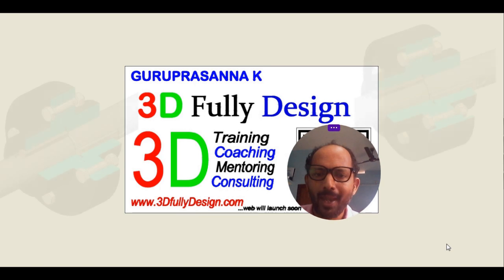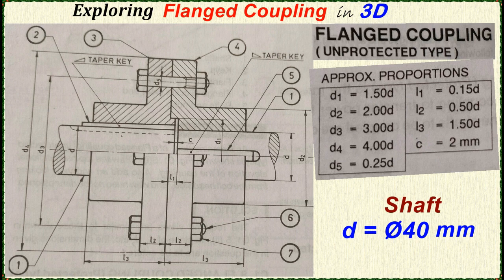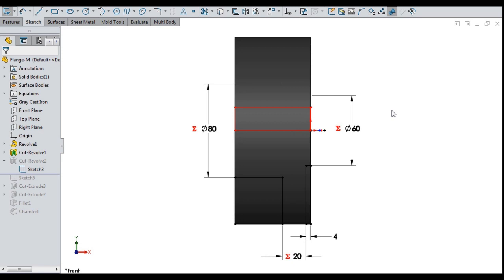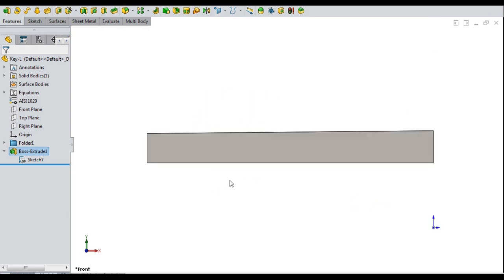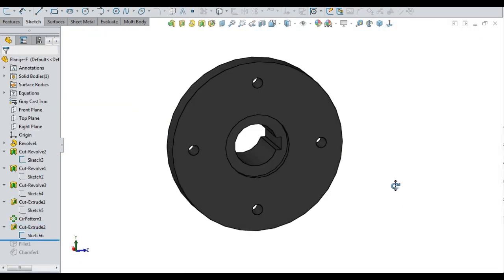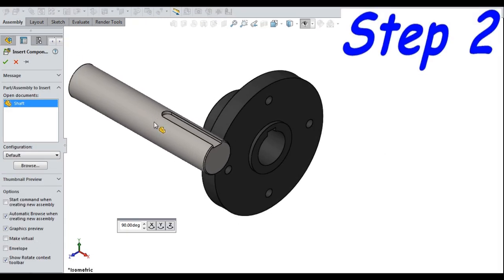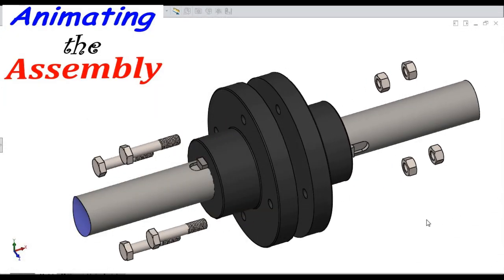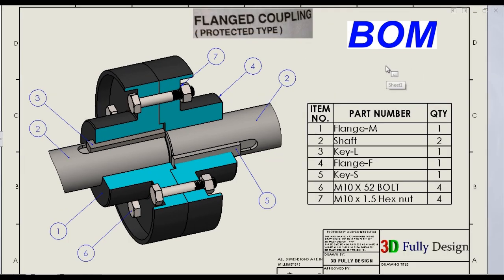Flanged Coupling 3D Design in SolidWorks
This video is done only for Learning, Training, Coaching, Mentoring & Exploring 3D Technology Tools for Real world products, mainly for Students, Learners & Freshers.

3D Tools Training & Solutions : Creo, SolidWorks, fusion360, Unigraphics, SolidEdge, AutoCAD, .